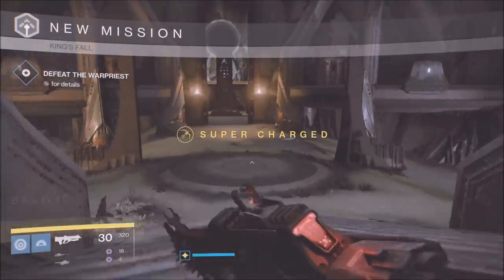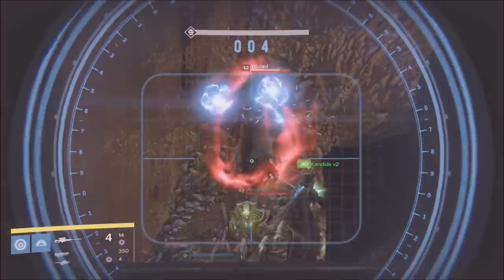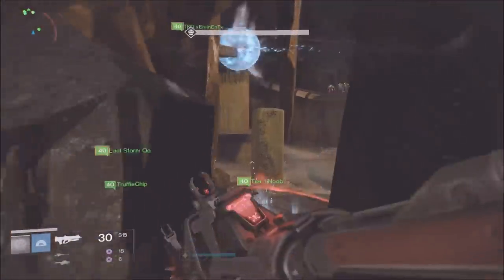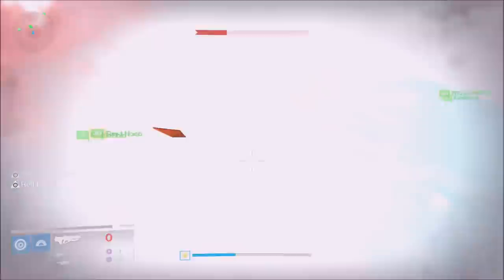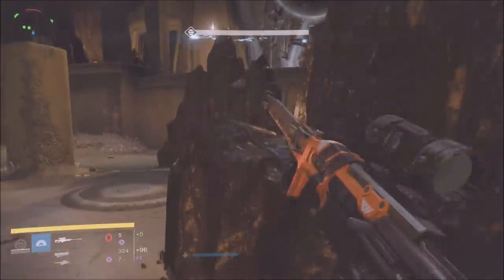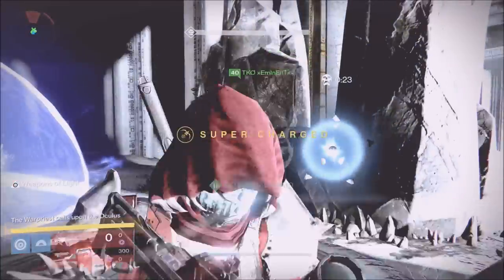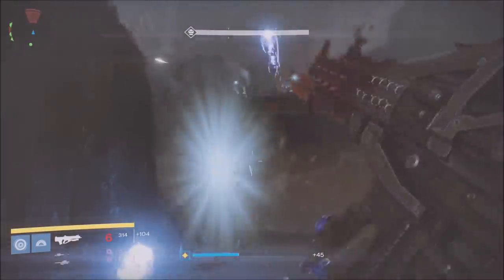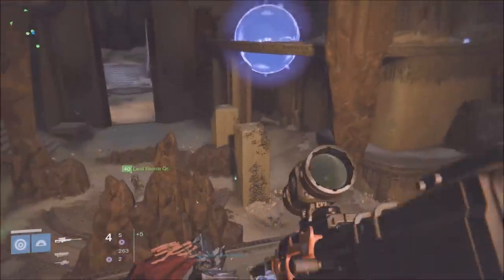1st RAID BOSS: WAR PRIEST FASTEST METHOD *EXPLAINED* | *EASY*